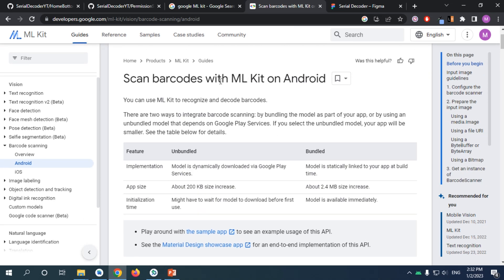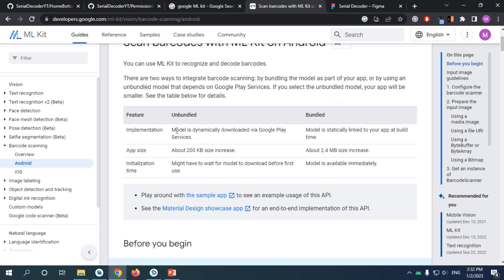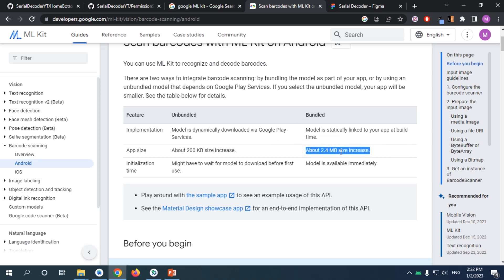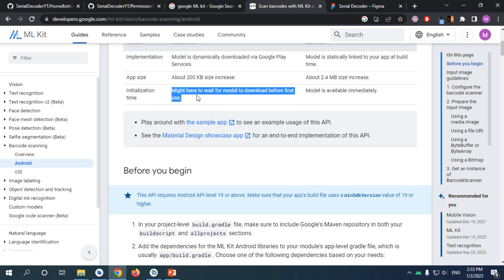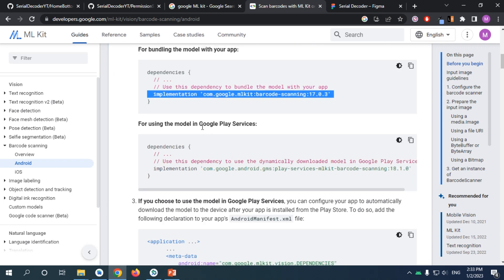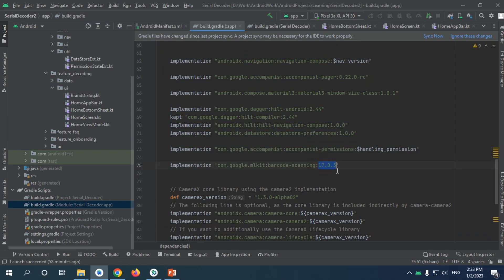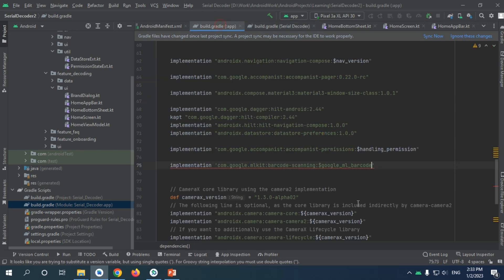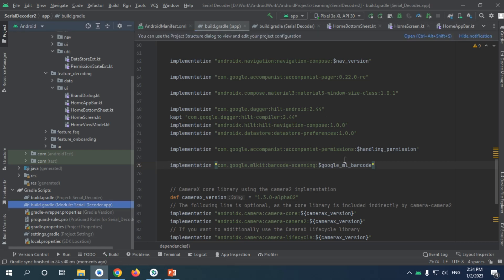145 Adding Google's ML Kit Barcode Scanning Dependency